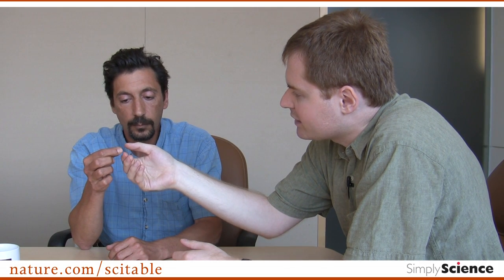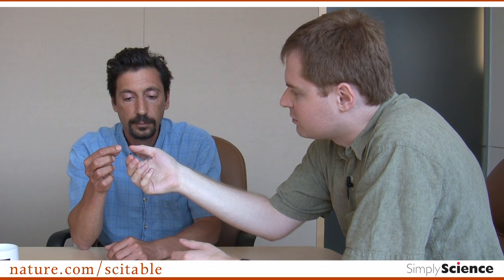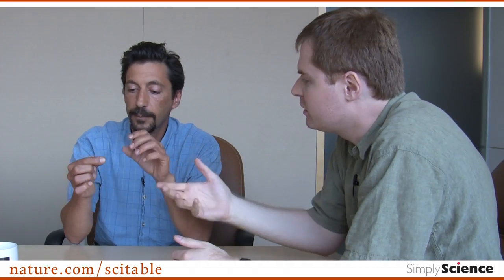Simple Science Episode 23: Regenerating Human Muscle Tissue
Dr. Ray Page of the Biomedical Engineering Department at Worcester Polytechnic Institute talks to Adam about the use of mature cells to repair human muscle. The goal of Dr. Page's research is to regrow fully functioning human tissue rather than the scar tissue that often forms after injury, which in muscles can severely limit mobility. By harvesting muscle cells from nearby an injured area and then treating them in the lab, researchers can then grow them into a less differentiated form — that is, make them multiply and grow into larger volumes. In fact, the regrowth in the lab can be directed into certain shapes, wherein all cells have the correct orientation (an important aspect of muscle cell organization), via a thread-like scaffolding that will eventually dissolve when the regenerated muscle tissue is later used to repair injury. Join Adam as he learns the science behind muscle tissue regeneration and the research that holds hopes for those affected by traumatic muscle damage. [04:31]